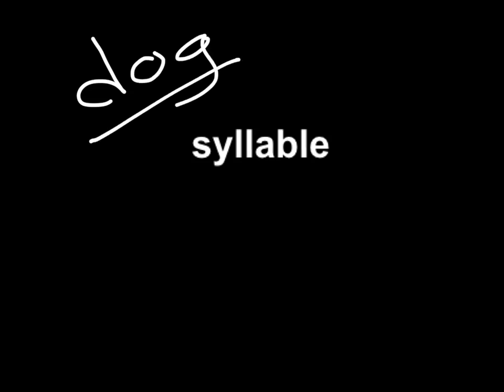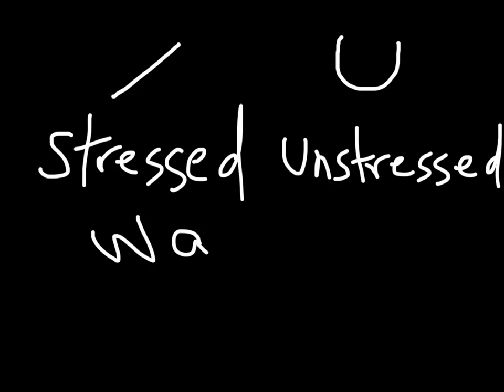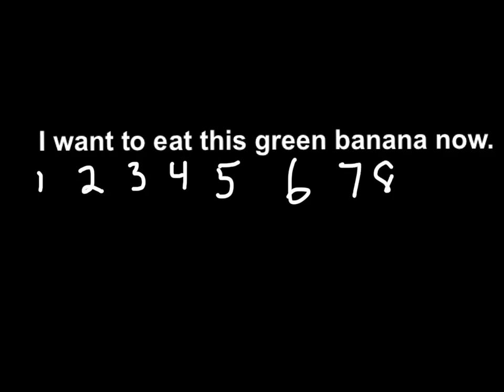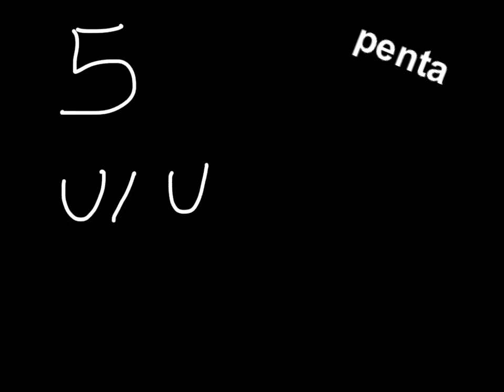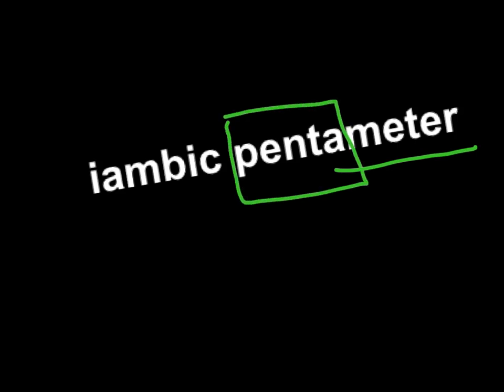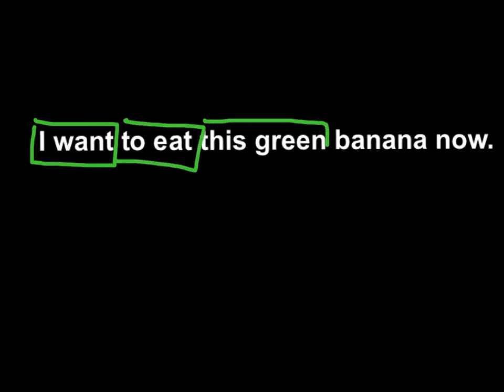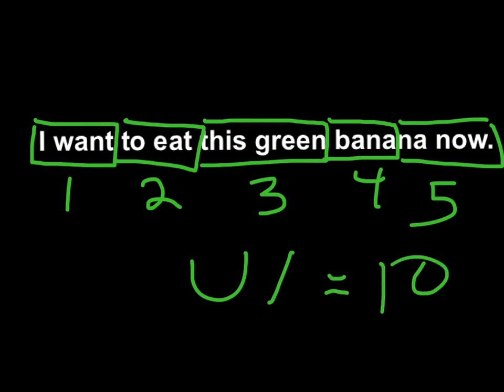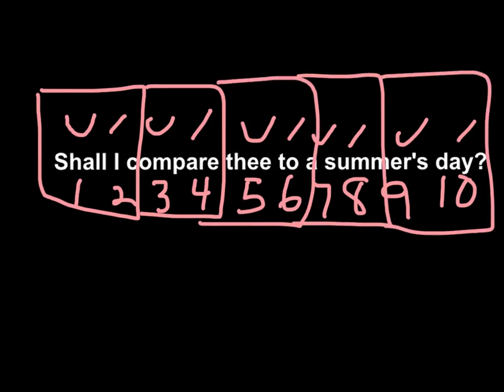Understanding Iambic Pentameter